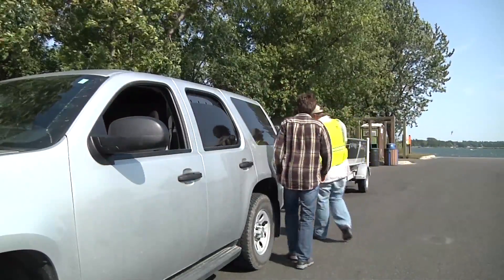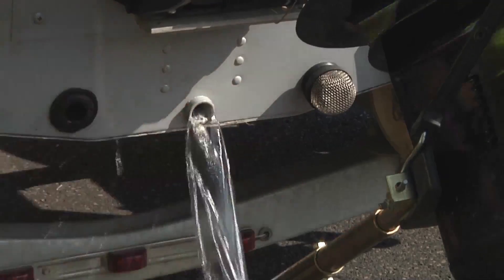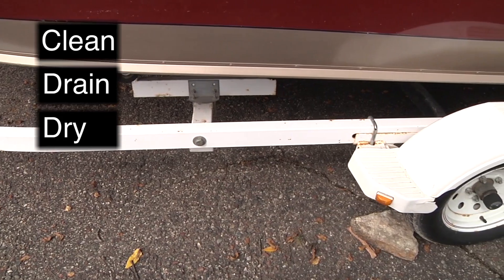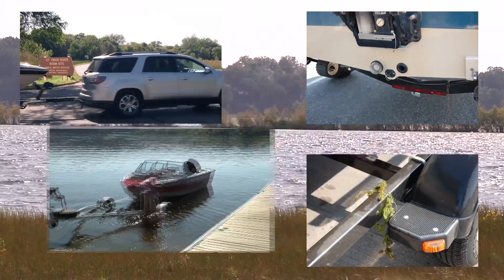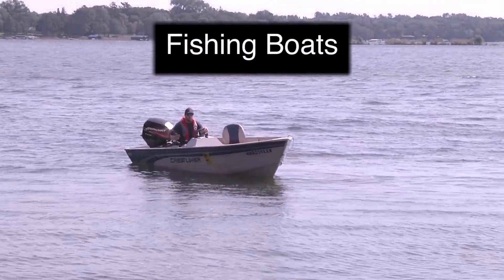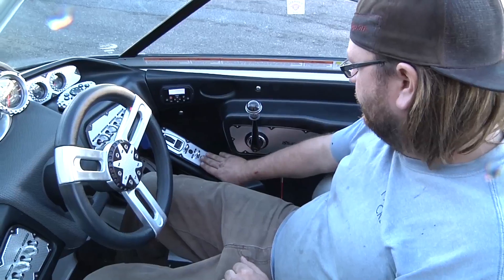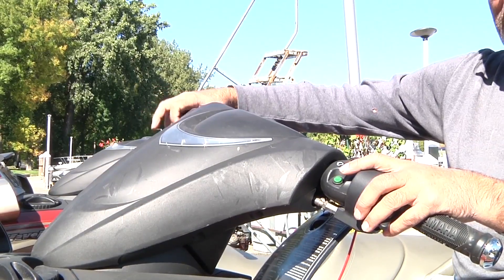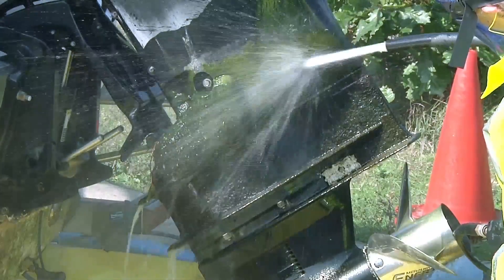Refresher Training for Minnesota AIS Volunteers and Ambassadors Pt. 4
Refresher Training for Minnesota aquatic invasive species volunteers and ambassadors
Segment 4 of 6
Topics:
"Helping People Inspect their Watercrafts"
"'Clean, Drain, Dry' Steps"
"Reporting Violations"
"Tips for Inspecting Specific Watercraft"
"Authorized Watercraft Inspecors and Decontamination"